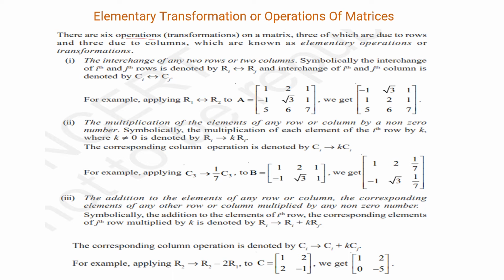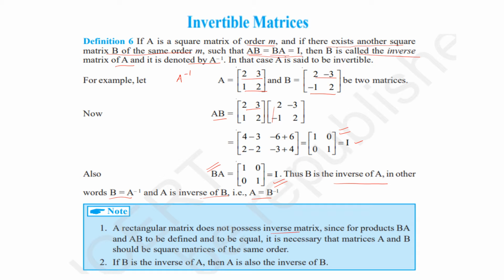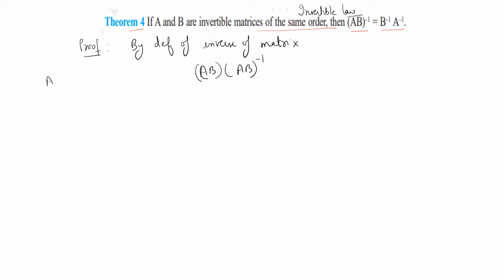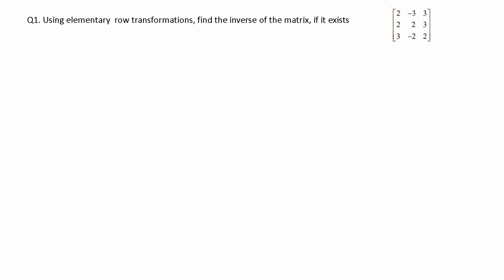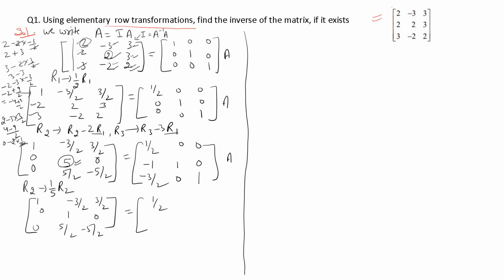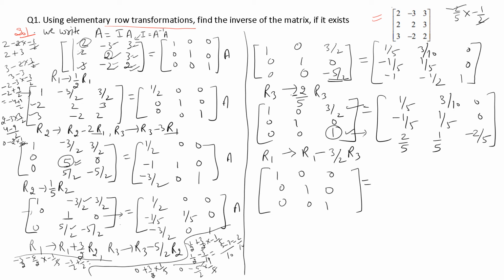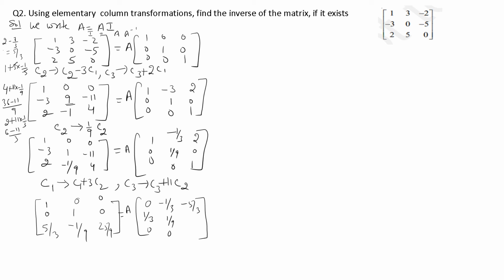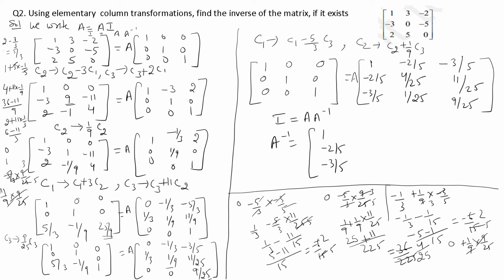CLASS XII | CHAPTER 3 | MATRICES & DETERMINENTS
In today's video we are going to discuss about 'Inverse of Matrix by Elementary Operation'.